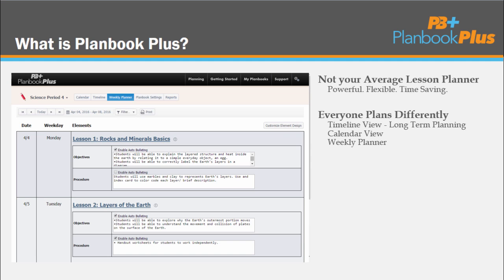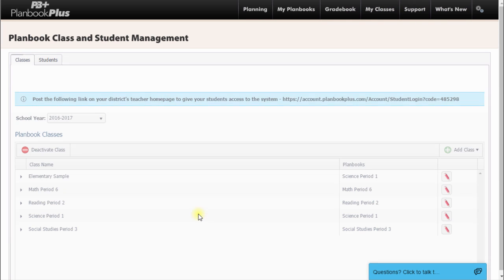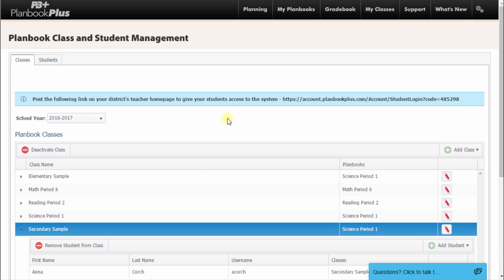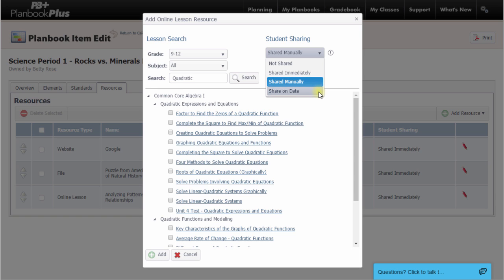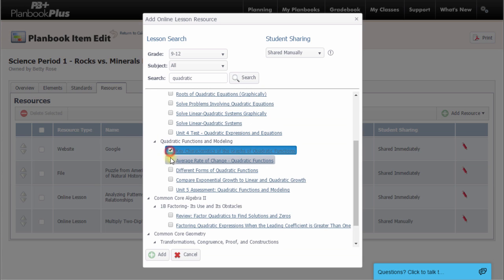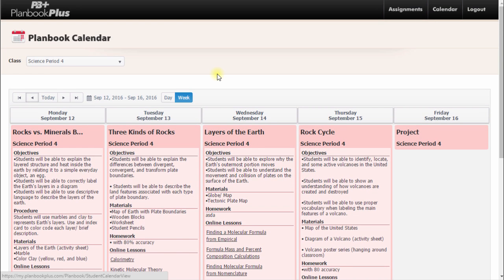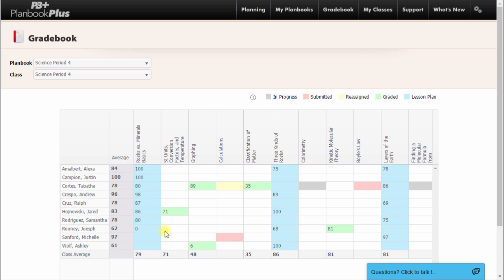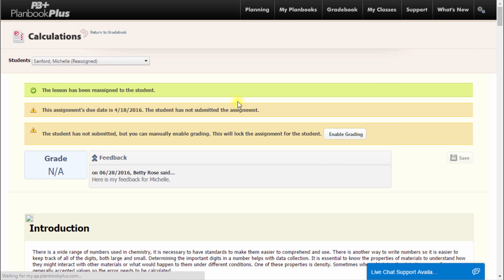Master Planner Subscription Level Webinar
This webinar will cover the basics of the Master Planner subscription level.